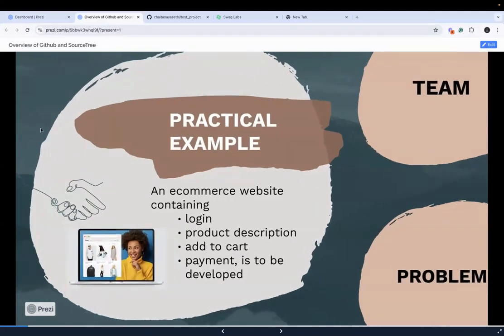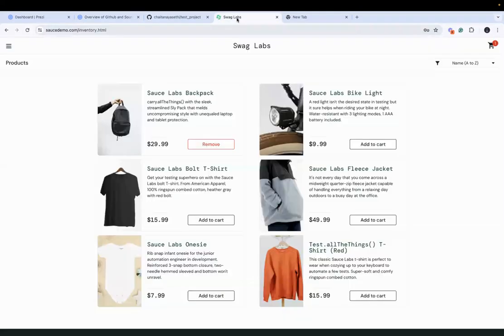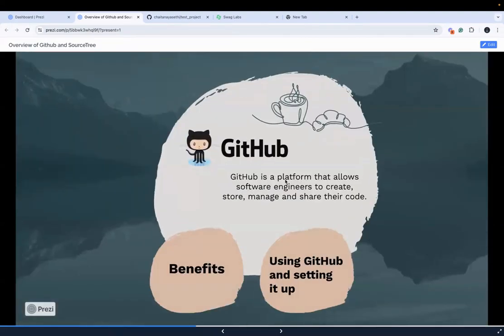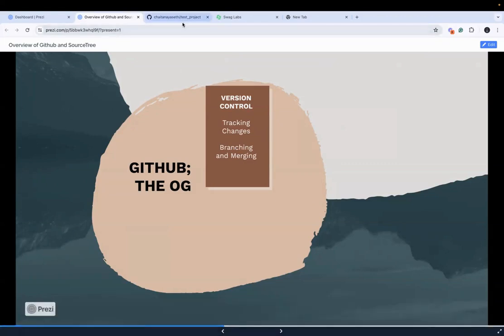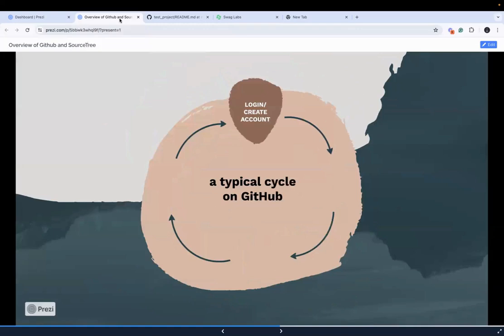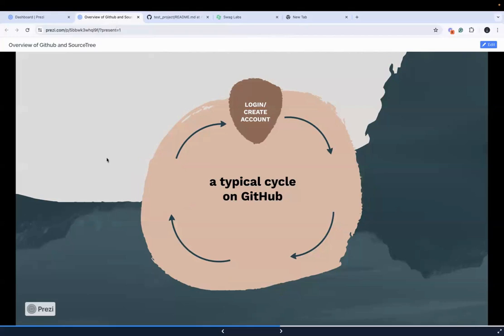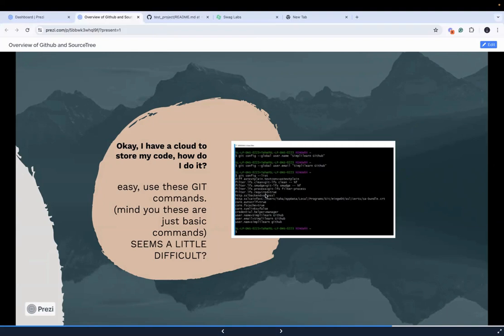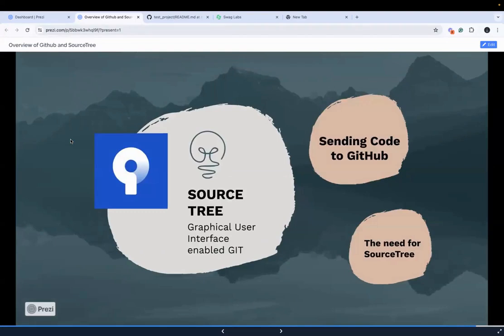Understanding GitHub & SourceTree: A Practical Guide for Software Engineers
Welcome to our comprehensive guide on GitHub and SourceTree! 🚀

In this video, we will explore two essential tools for Software Engineers—GitHub, a powerful version control and collaboration platform, and SourceTree, a user-friendly Git GUI client.
Whether you're a beginner or looking to sharpen your skills, this tutorial has got you covered!

By the end of this video, you'll have a solid understanding of GitHub and SourceTree together to streamline your development process and enhance your collaboration efforts.

Chapters:
00:00 - Introduction
01:01 - A real-time use case/scenario
04:00 - GitHub significance, benefits, and setup process
10:00 - SourceTree significance, benefits, and setup process